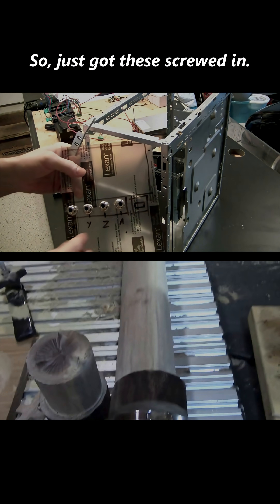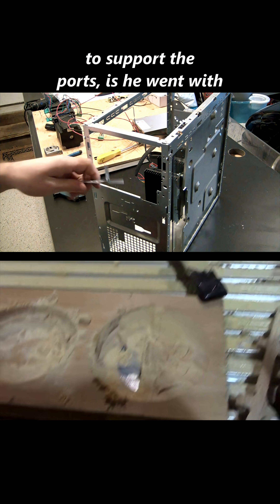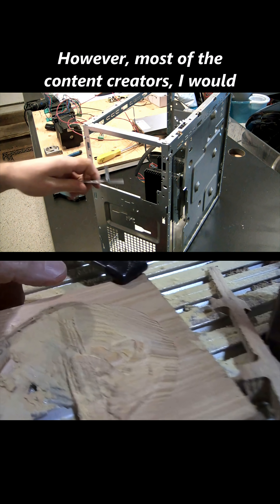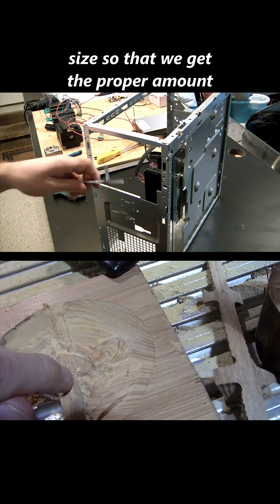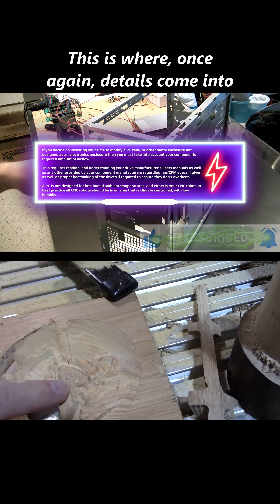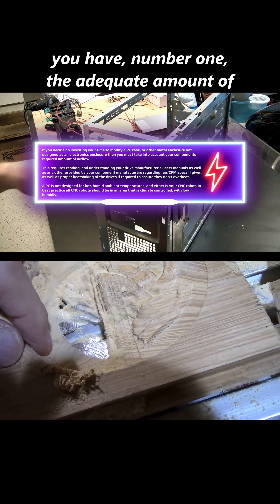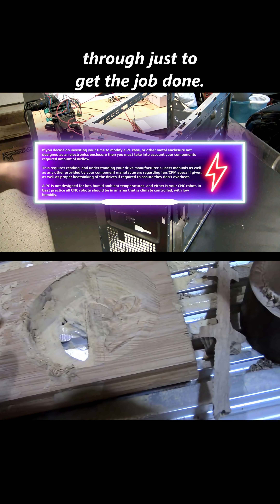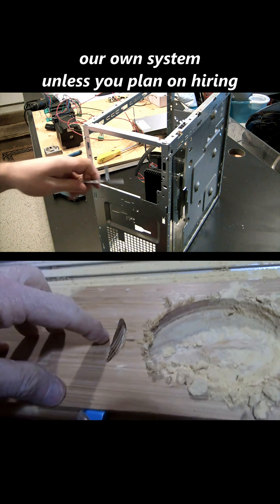😬 The Cost of Choosing the WRONG CNC Enclosure 💸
This video covers YouTube content creator/influencers who built CNC controllers on their channels that were built incorrectly either using incorrect components, missing proper grounding, using incorrect electronic enclosures, providing misinformation, or a combination of the above.

These are my new complete DS Flexion double shielded ultra flex cable motor kits including tool less mounted ground bus bar.

All required connectors are included, and all you require is solder, and flux which I can include as well. Let me know.

3 axis – 30’
3 axis – 45’
3 axis – 60’
3 axis – 75’
3 axis – 90’

4 axis – 40’
4 axis – 60’
4 axis – 80’
4 axis – 100’
4 axis – 120’